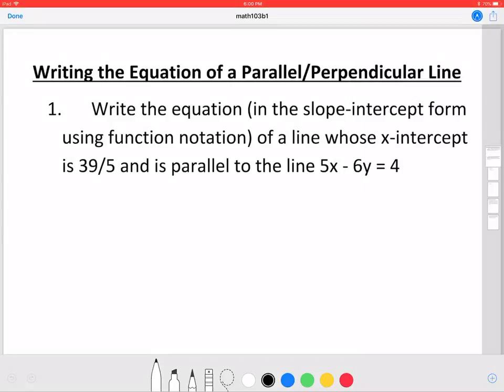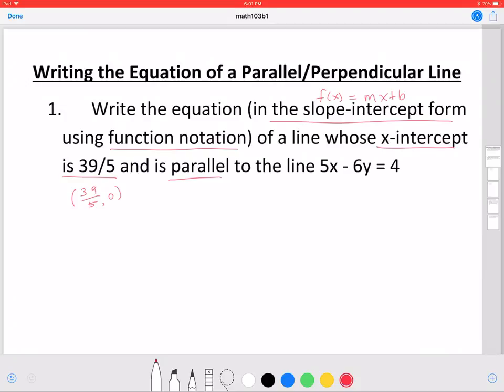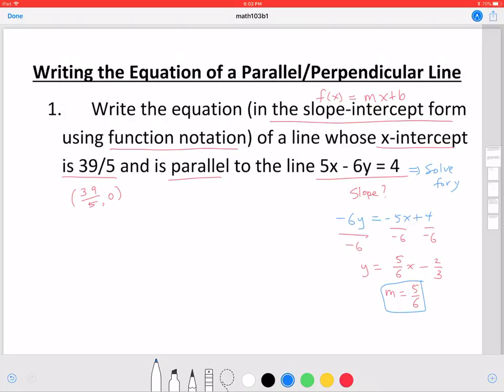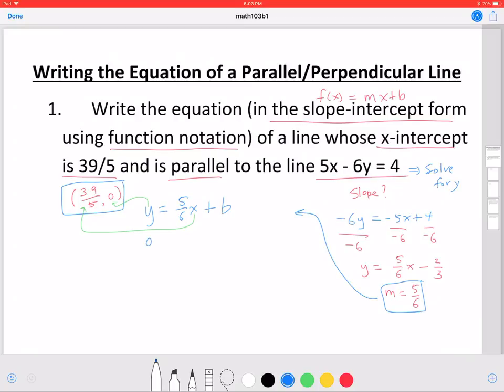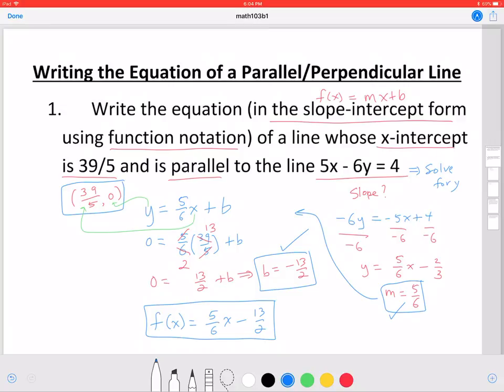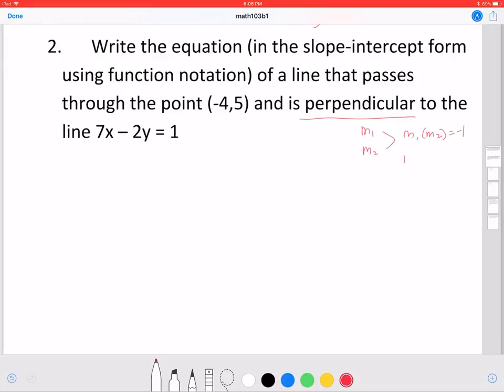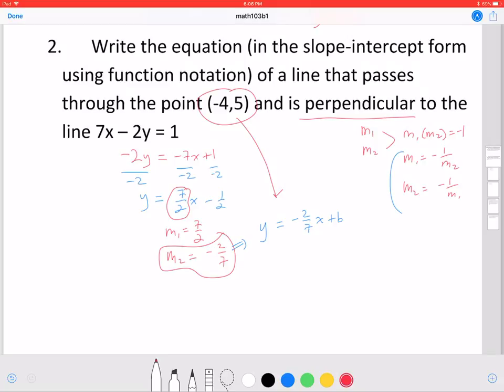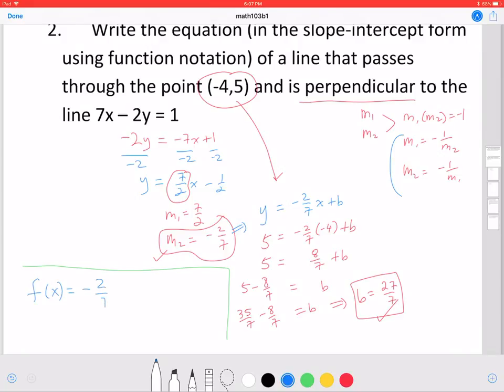Algebra, Writing the Equation of a Line; Parallel/Perpendicular Lines